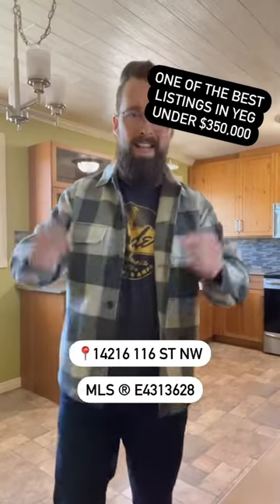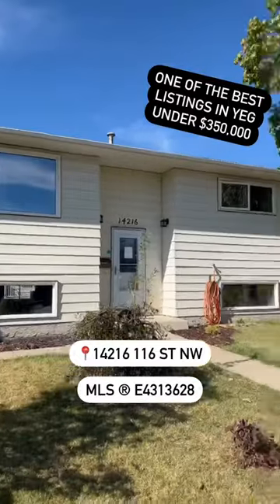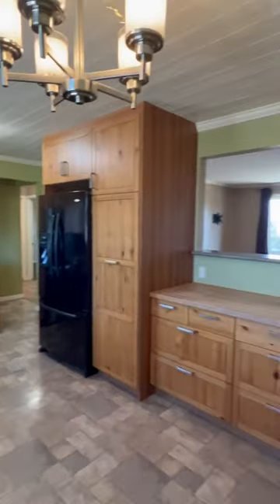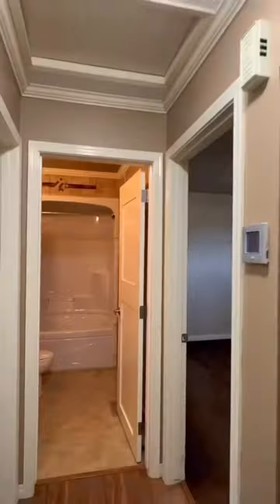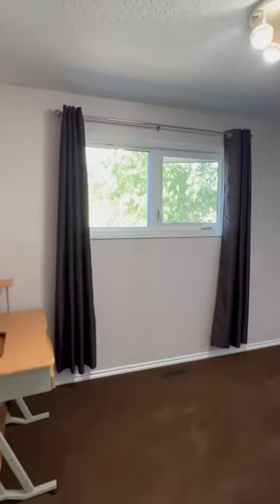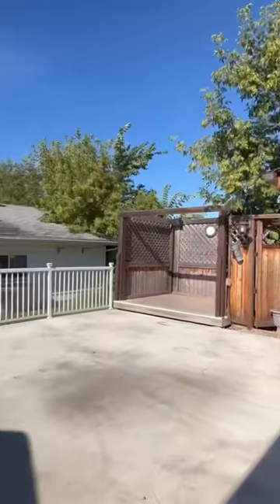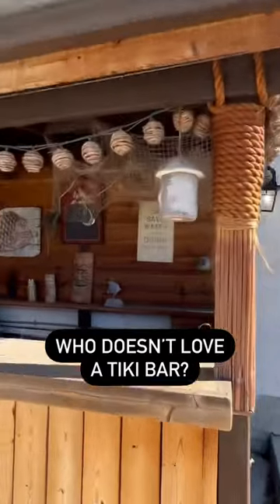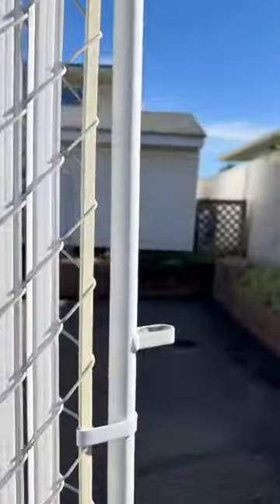One of the best homes in Edmonton under $325,000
This updated home is the perfect spot for your family! Lots of spaces to entertain guests, and a double parking garage to fit all your vehicles. With a new lowered price of $324,990 this home wont last long on the market.

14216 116 ST NW, MLS ® E4313628 listed for $324,990